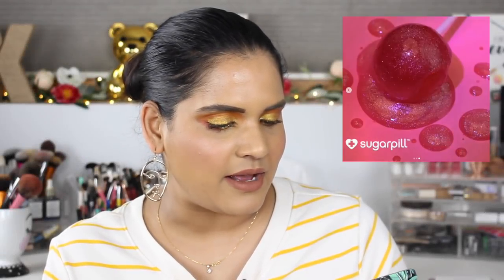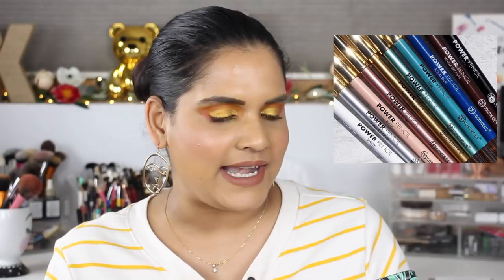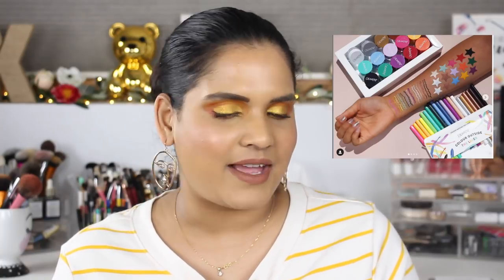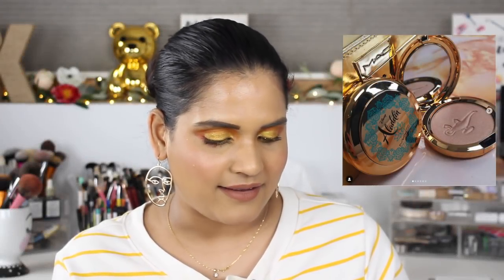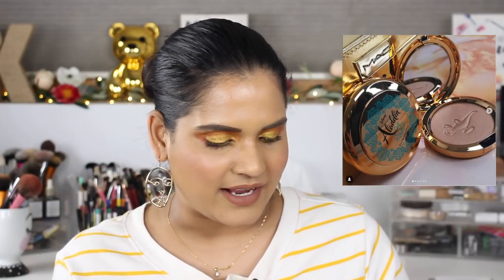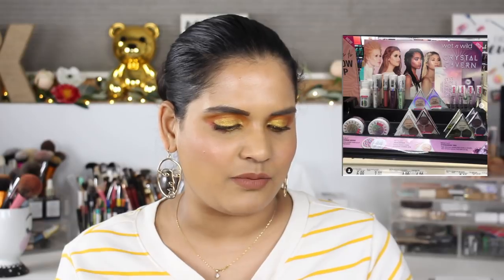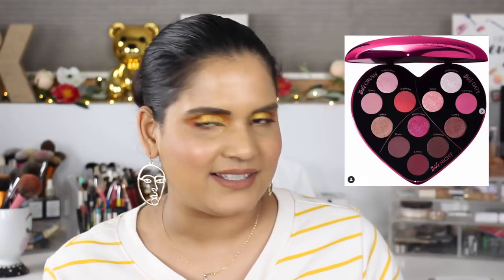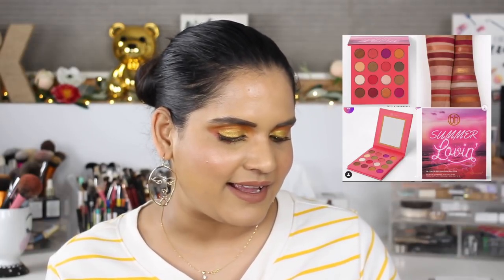WILL I BUY IT ? 2019.04.18 | Karen Harris Makeup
Hi, in today's video i will be sharing newmakeuplaunches and if iwillbuyit?

- - Outfit Details - -
Top -
Necklace -
Earrings -
- - Makeup Details - -
Foundation -
Eyeshadow -
Lipstick -

1. How old are you ? 30
2. Where are you from ? Sri Lanka
3. Where do you live ? Fargo ND
4. Shade reference ?